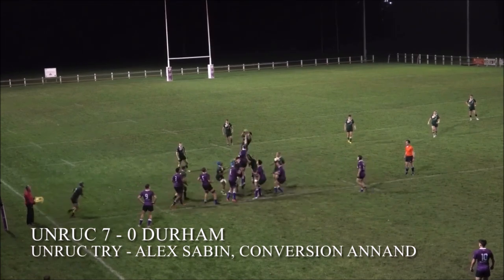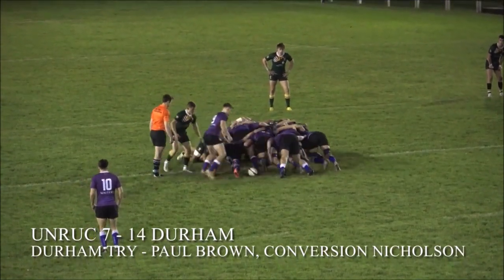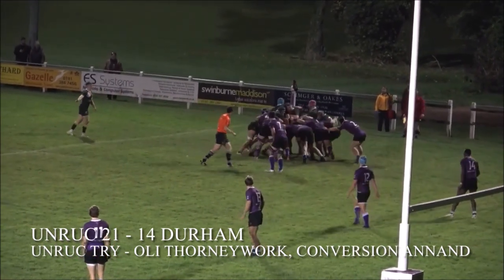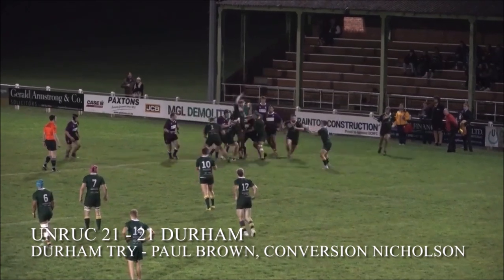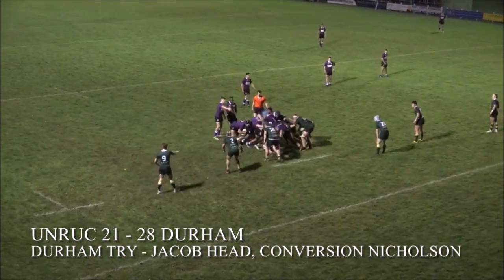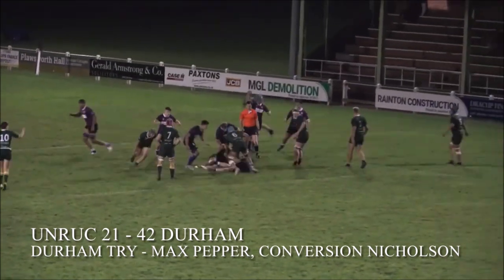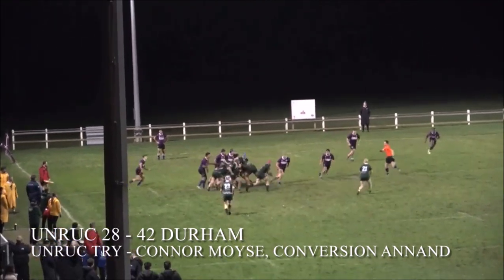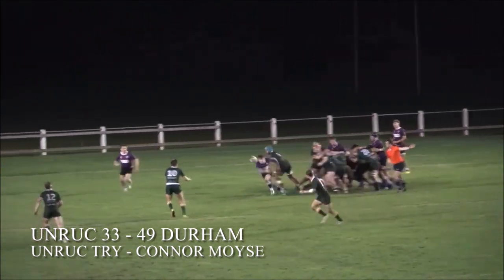BUCS Super Rugby Trylights - University of Nottingham 1st XV v Durham University 1st XV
Highlights from the University of Nottingham Men's Rugby Union clubs BUCS Super Rugby clash with Durham University